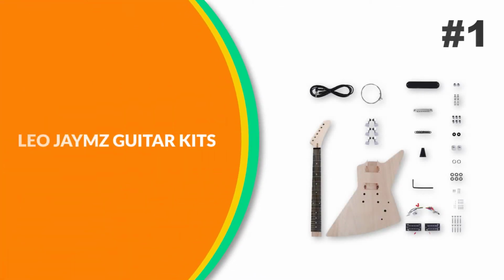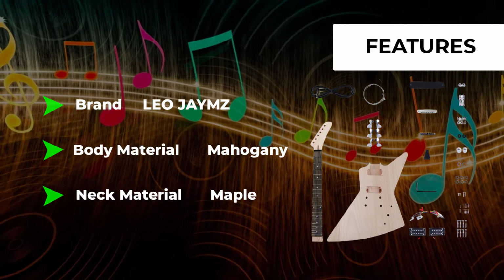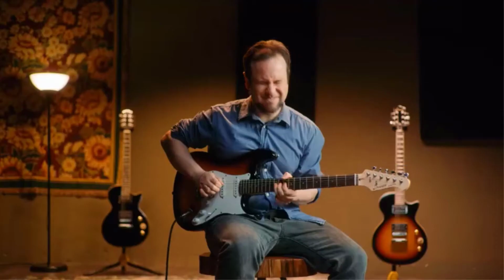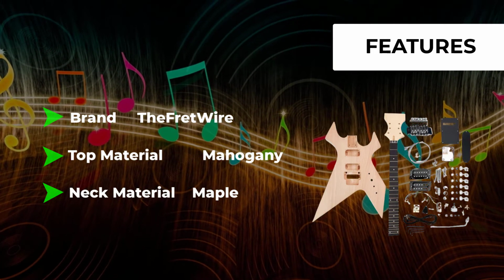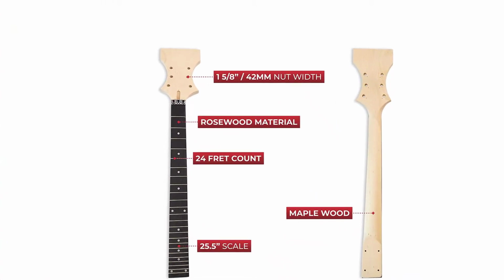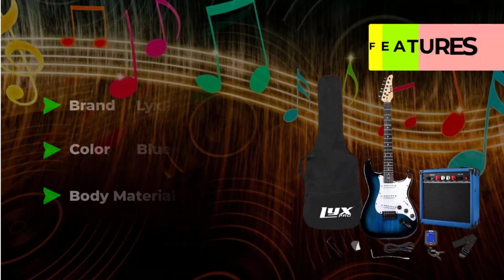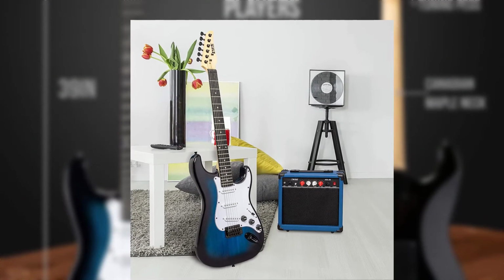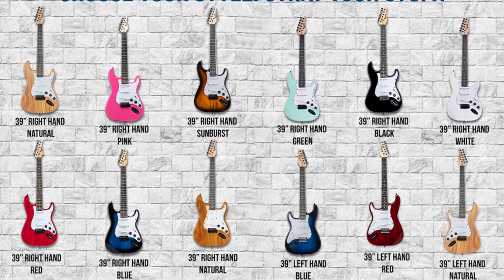Best Guitar Kit In 2025 - Top 6 Best Guitar Kits Review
Are you looking for the Best Guitar Kit For Your Home? In this video, we take a look at six of the top Guitar Kit on the market and review them for you. Whether you're a beginner or an experienced, there's sure to be a Guitar Kit that's perfect for you. So what are you waiting for? Watch the video now and find the Best Guitar Kit for your needs!

Product Item Check Below :
► Leo Jaymz Guitar Kits
► Donner DST-100S
► BexGears Guitar Kits
► The FretWire Guitar Kit
► LyxPro Guitar Kit

If you have any questions regarding the products we listed in this video, please let us know in the comments below and we will do our best to reply as fast as possible!

Related Topics-